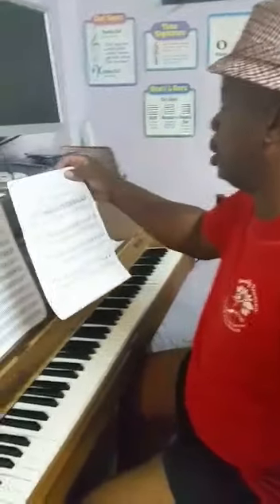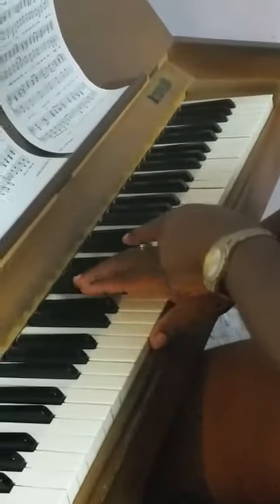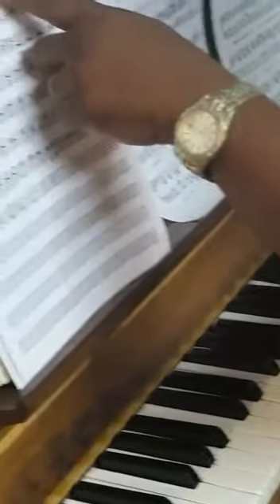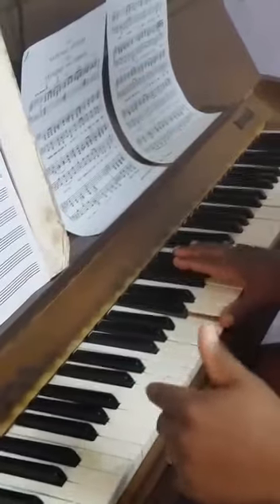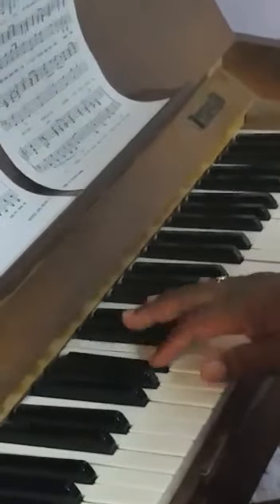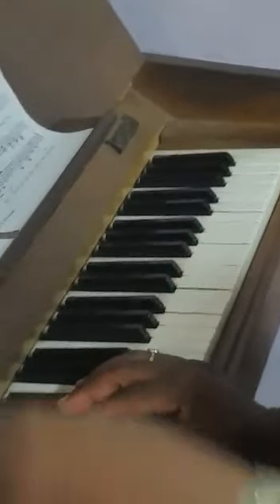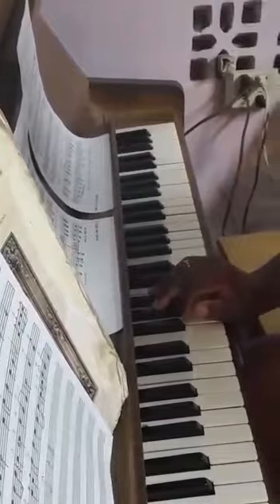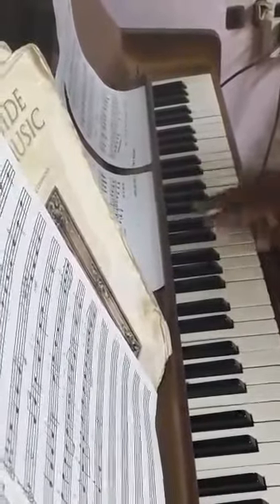Melody Only National Anthem of Trinidad & Tobago composed by Patrick S. Castagne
Video from Marlon Modeste
Piano melody